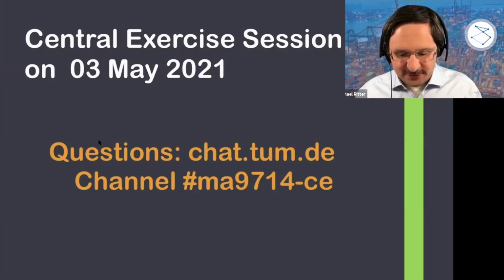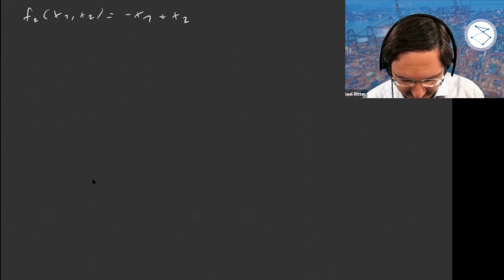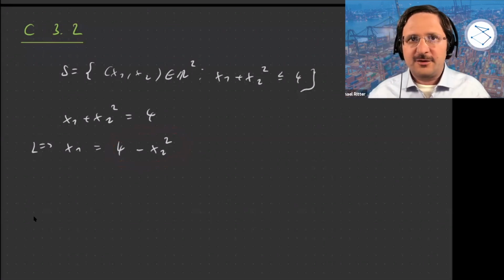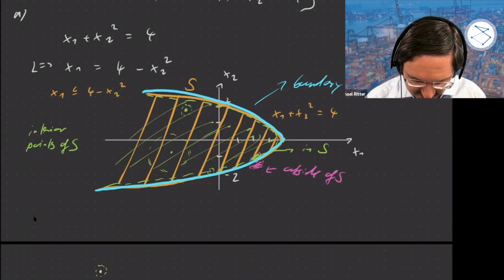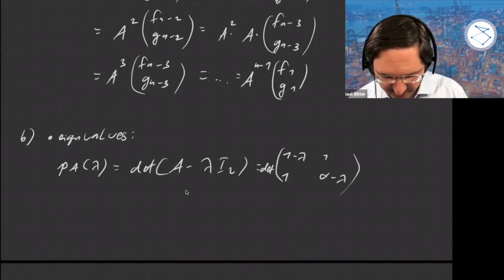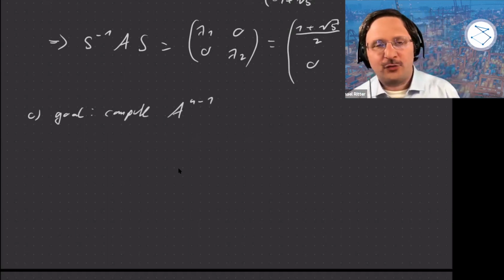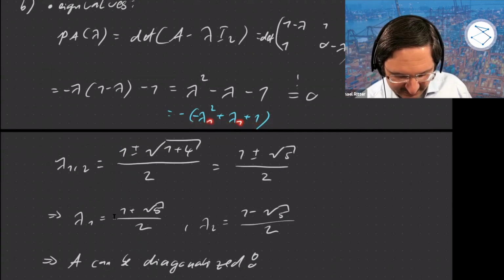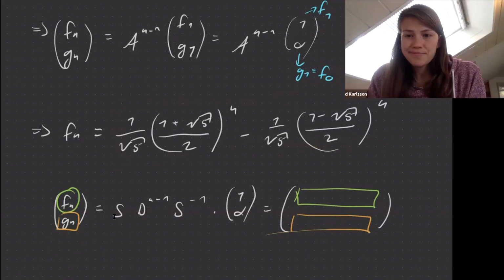MA9714: Central Exercise Class on 03 May 2021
Central Exercise class on 03 May 2021: Discussion of sheet 03